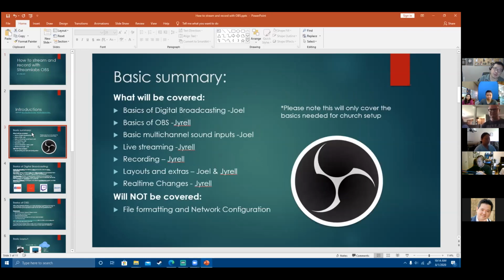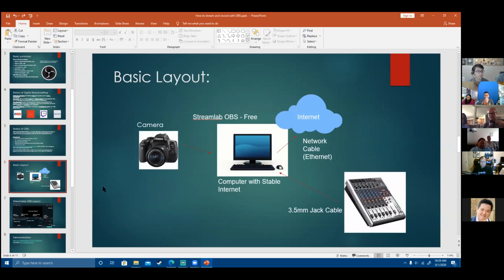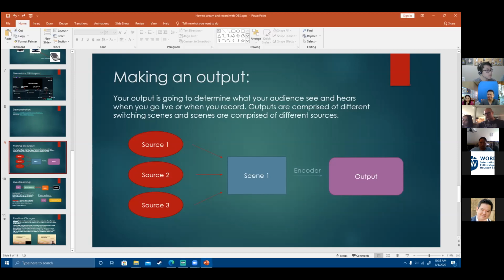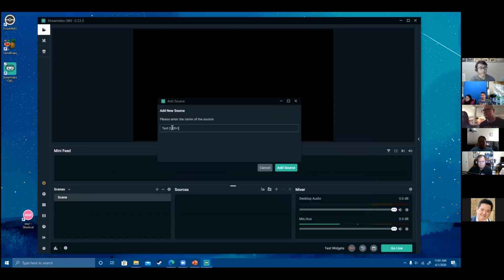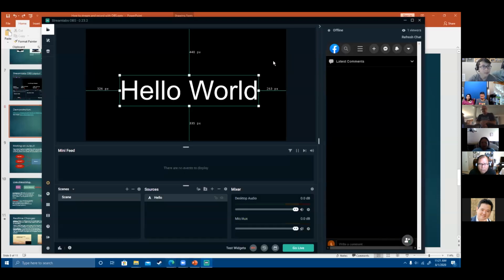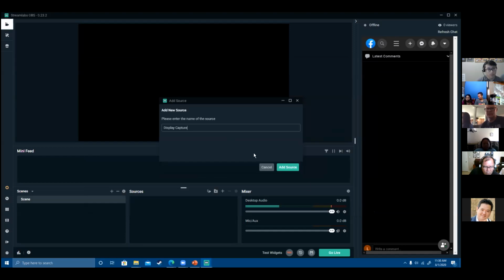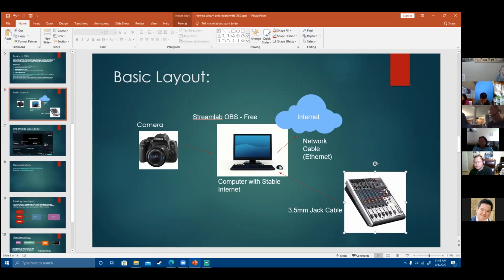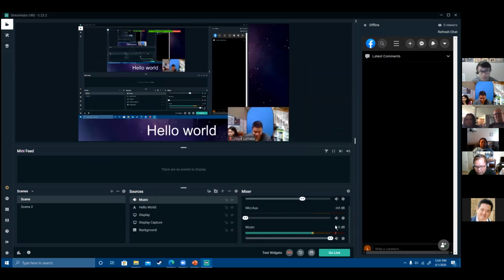WIN Dallas OBS Training Aug 1